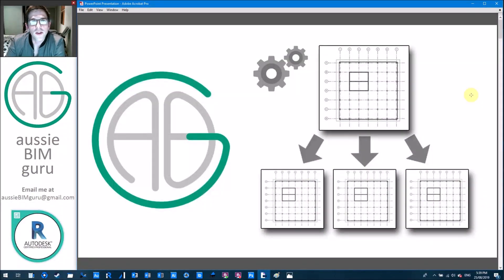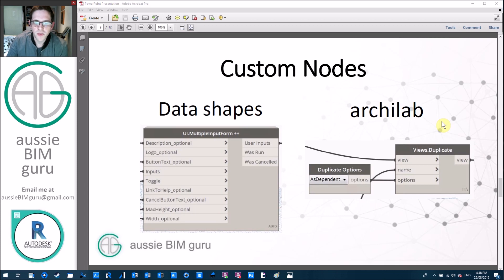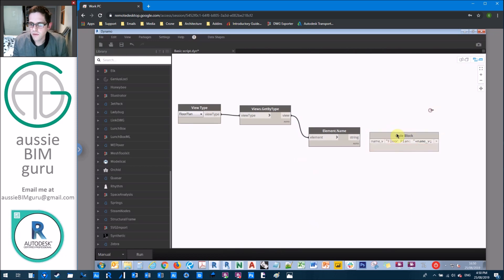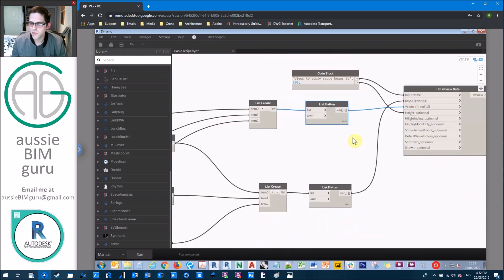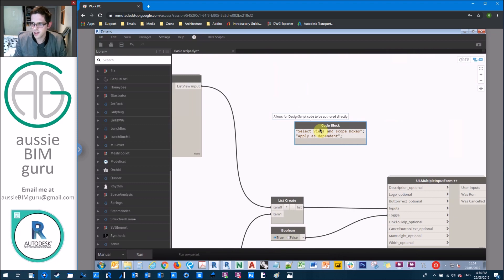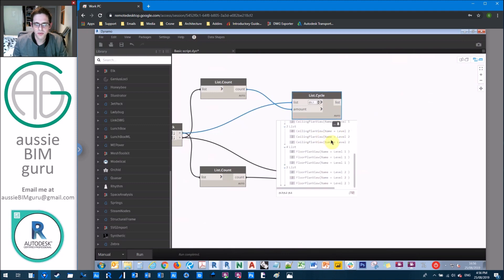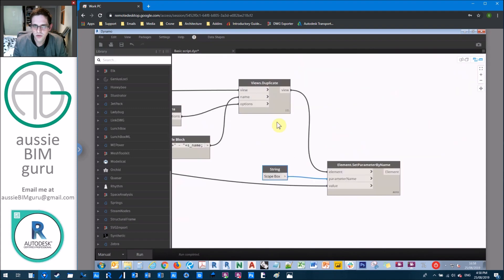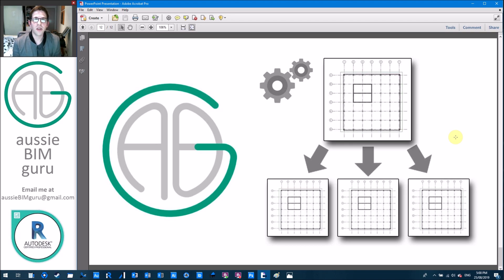Create Dependent View Sets using Dynamo!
For documentation we often need to create multiple sets of dependent views. Often these can be across multiple levels and series so it can be timely to set these up. Luckily Dynamo is a great tool to set these up quickly and efficiently - in this video I show you how to achieve this using a set of scope boxes!